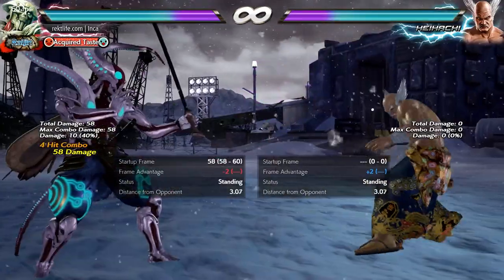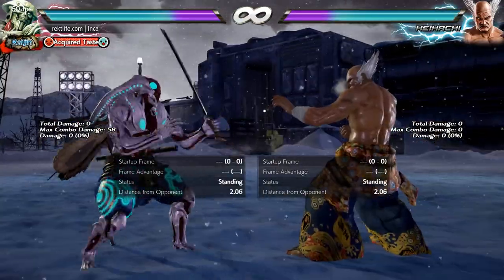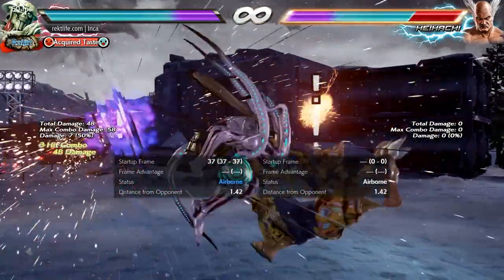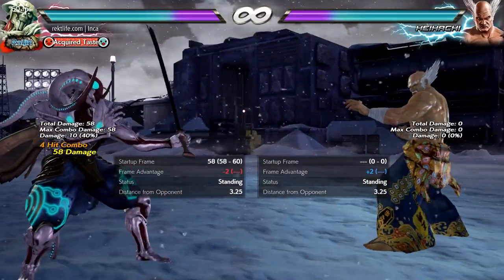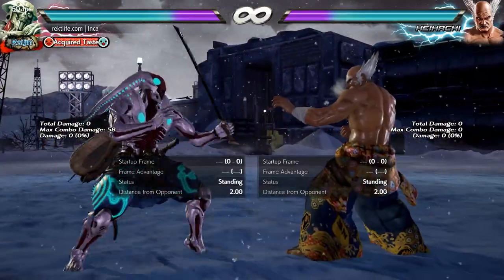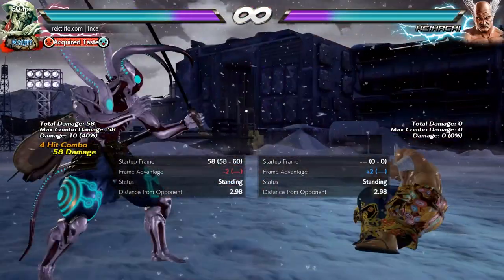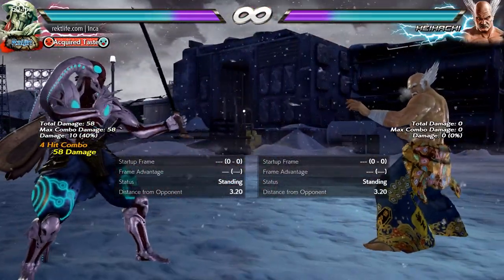How to land a moonsault(qcf1) after a roo kick(4~3)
Quick down and dirty video of how to land a moonsault(qcf1) after a roo kick(4~3) after a small discussion on the Yoshi discord.